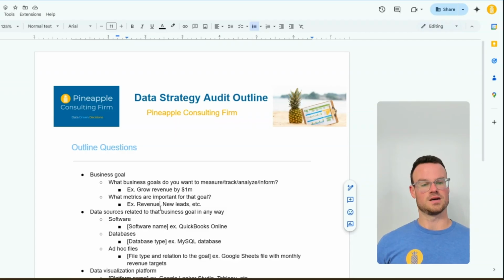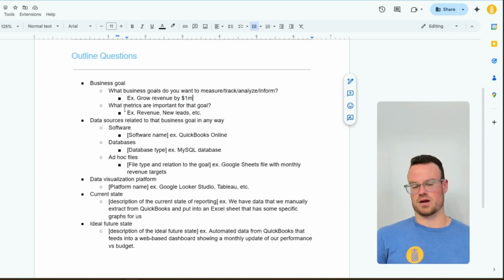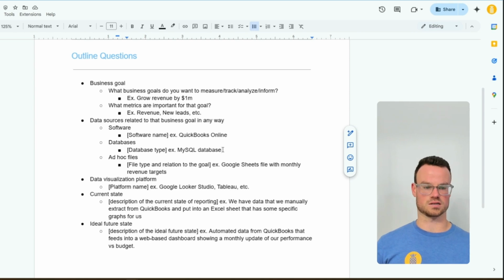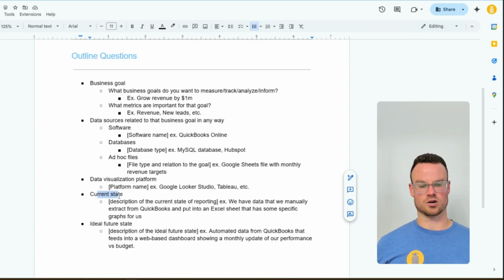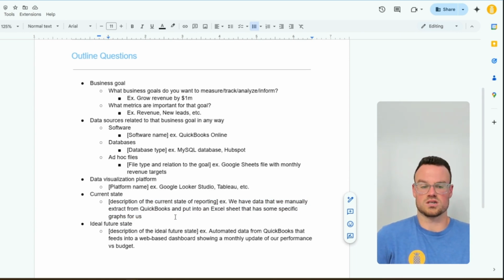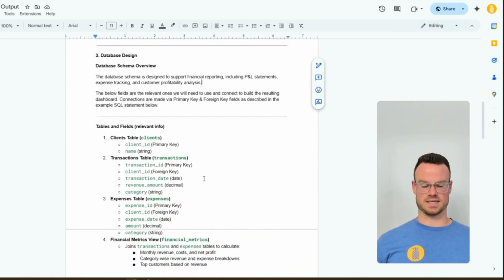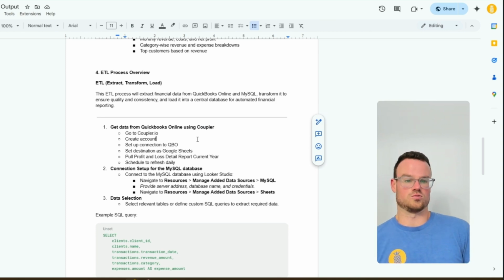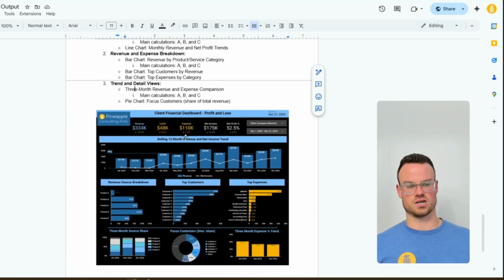Data Strategy 101: Build a roadmap to your ideal level of data-driven (without being a data expert)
Follow this Link to click around in the Quickbooks Dashboard from the video!

Want to learn how to build your own dashboards from start to finish?

We also have a slower-paced course that doesn't go quite as in-depth into complex problem-solving:

For more examples and information, feel free to check out Pineapple Consulting Firm

--- Related Content —